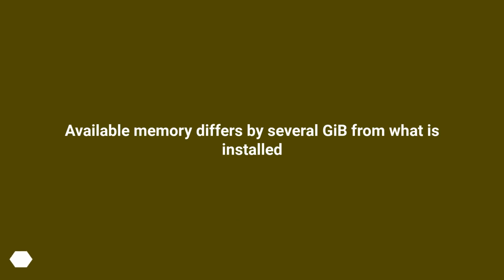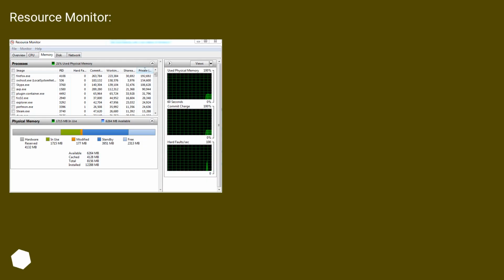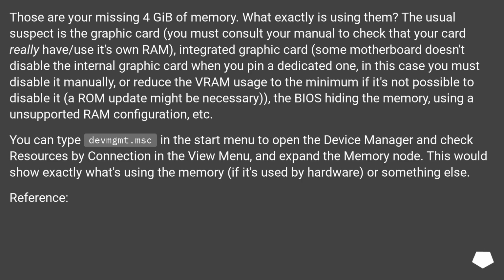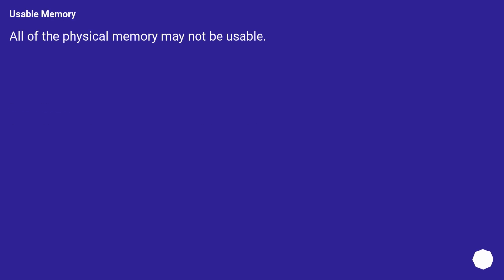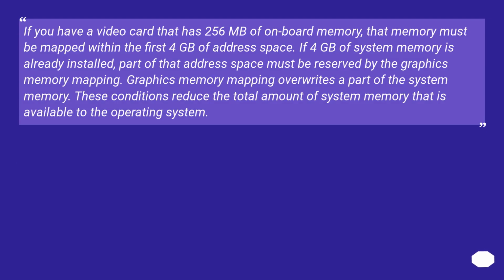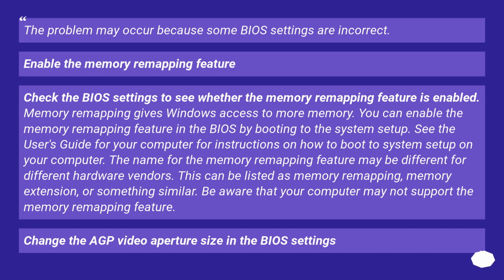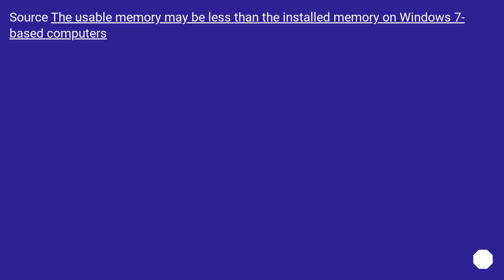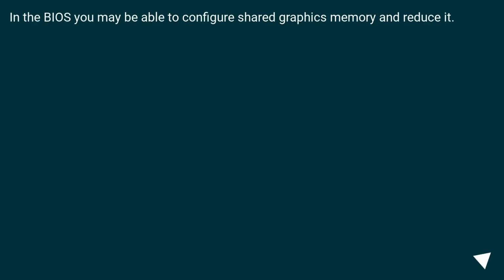Available memory differs by several GiB from what is installed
Chapters
00:00 Question
01:09 Accepted answer (Score 22)
02:24 Answer 2 (Score 42)
06:28 Answer 3 (Score 2)
07:24 Thank you